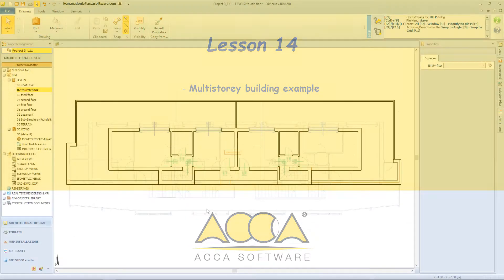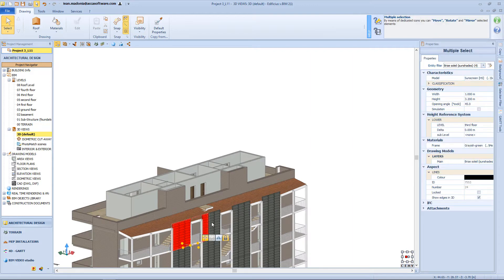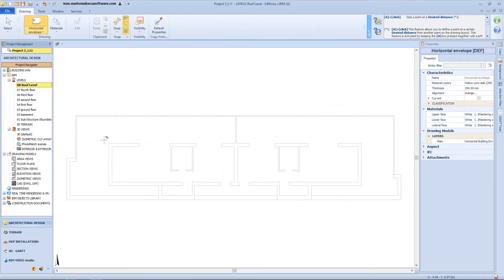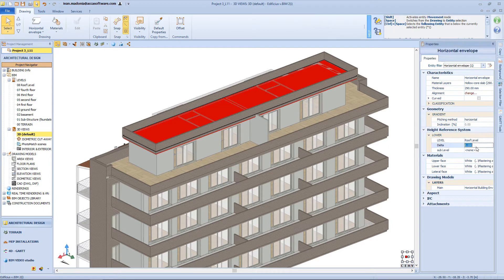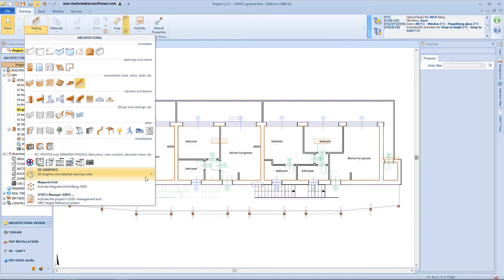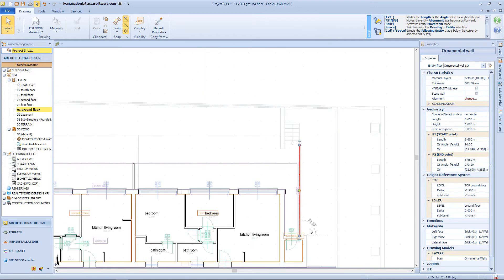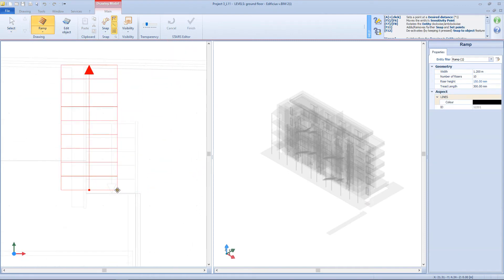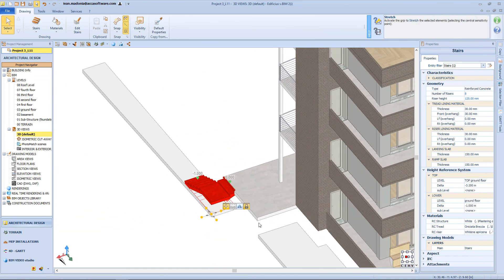Complete Edificius training course - Lesson 14 - Practical example - Modelling process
Lesson #14
Modelling process for editing the roof and railing objects